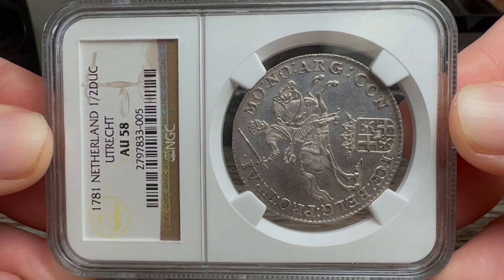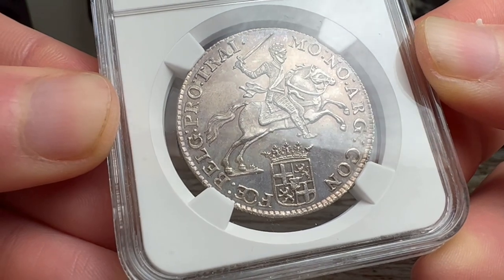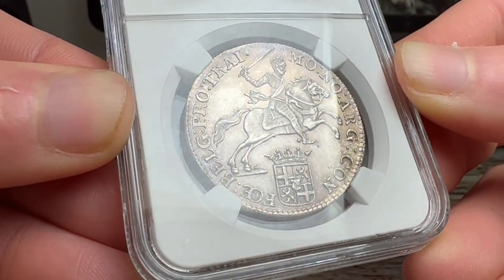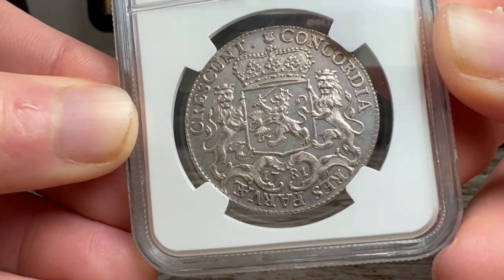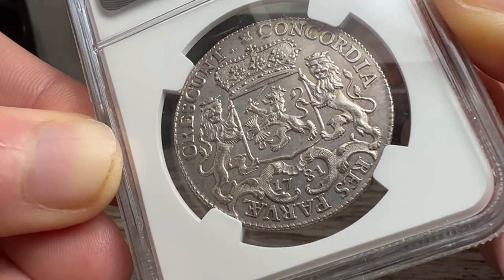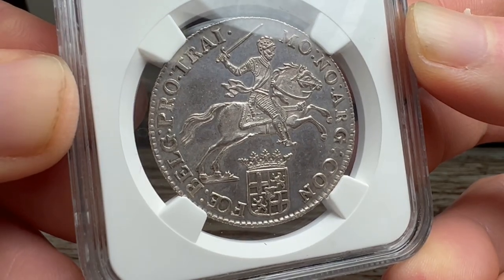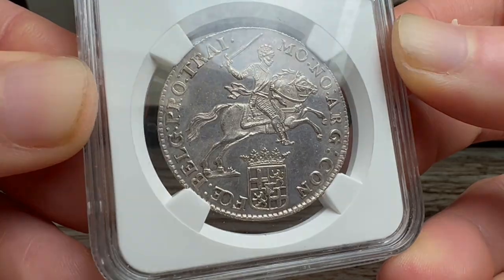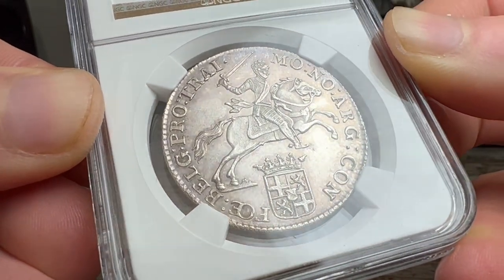1781 Netherlands Utrecht Half 1/2 Ducaton Silver Rider NGC AU58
1781 Netherlands Utrecht Half 1/2 Ducaton Silver Rider NGC AU58